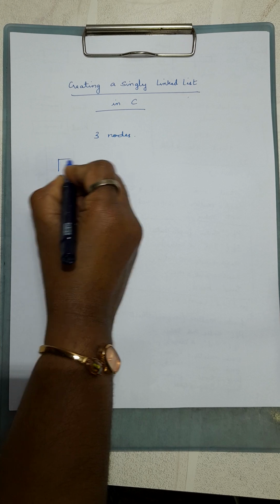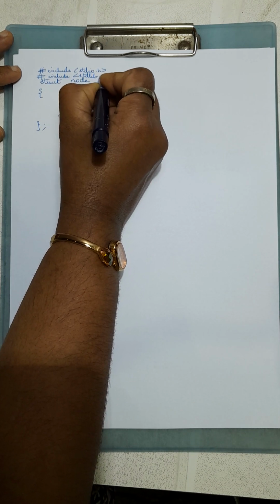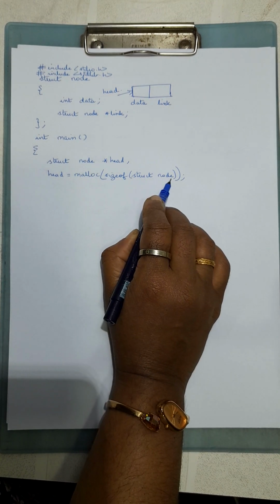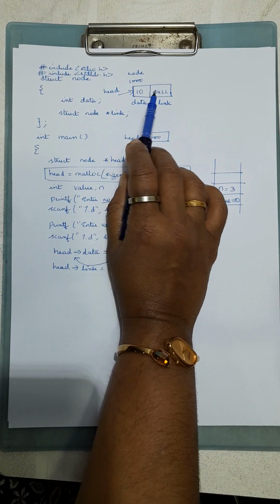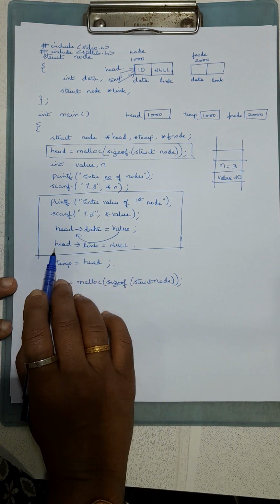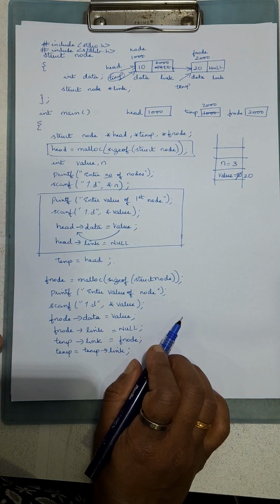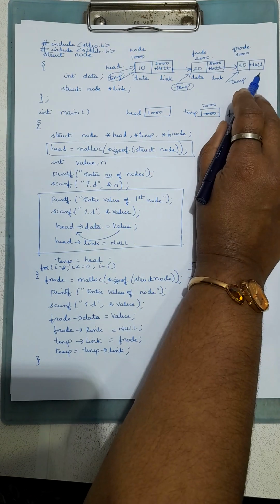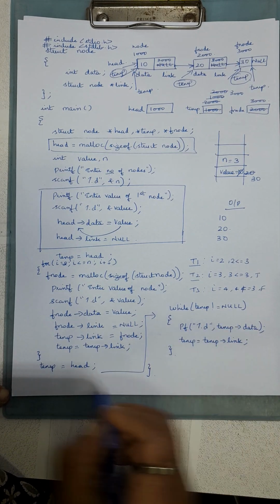Creation of Single Linked List in C - explained